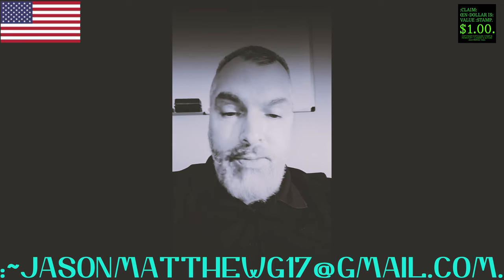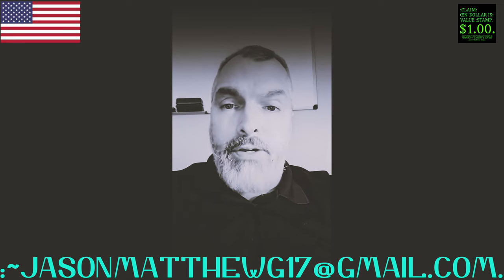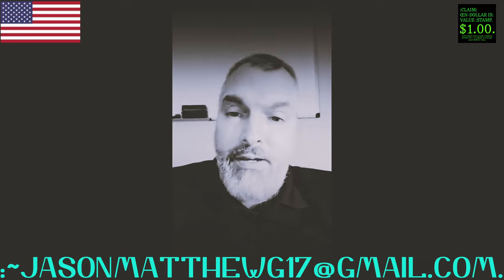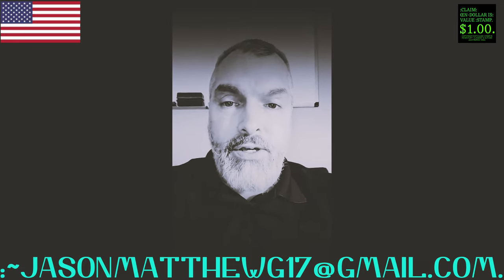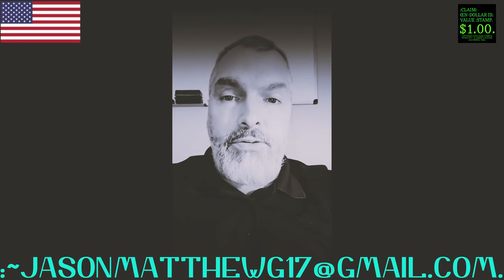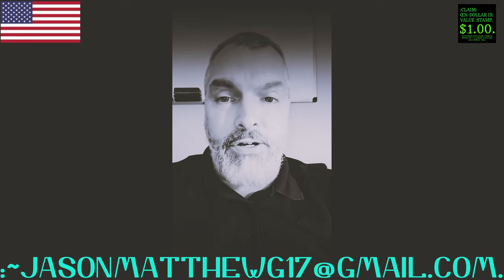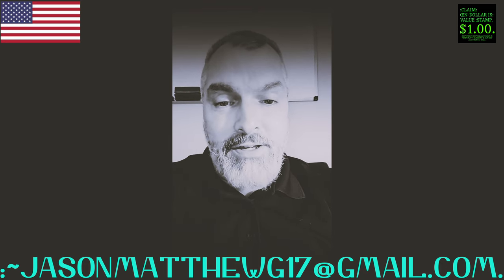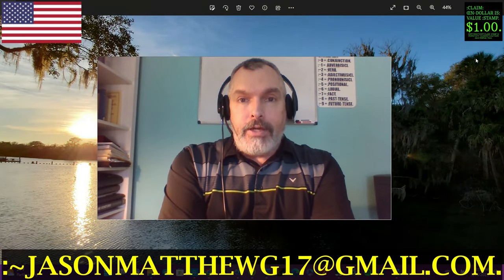:TIKTOK-LIVESTREAM, ~02.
FOR THE LIVE-STREAM.
:~1– FOR THIS CLAIMANT'S-KNOWLEDGE OF THE FACTS IS WITH THE FUNCTION-CLAIM OF THIS VIDEO WITH THE KNOWLEDGE-CULTIVATION OF THE VIEWER WITH THE SHARE BY THIS CLAIMANT AND BY THIS VIDEO-HOST, Jason-Matthew[: Glass].
:~4b– :COPY-RIGHT/COPY-CLAIM: THUMBNAIL/VIDEO IS: PERPETUITY :CLAIMANT/CREATOR, Jason-Matthew[: Glass].